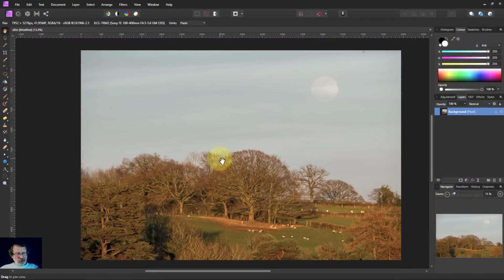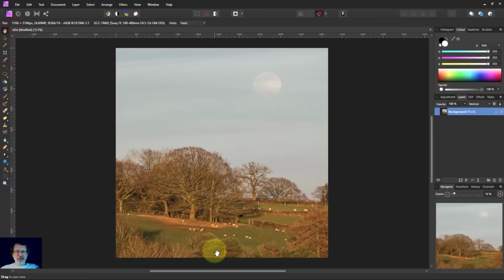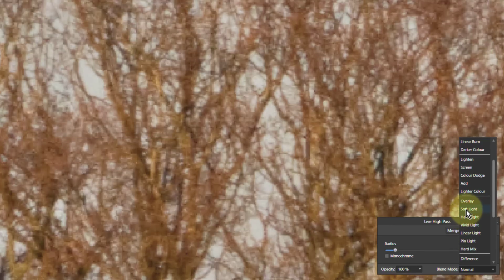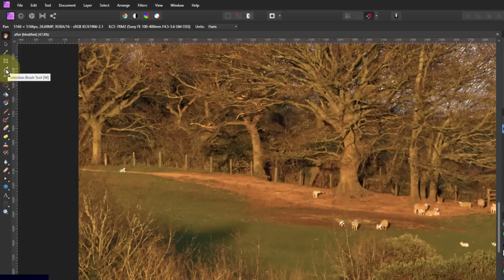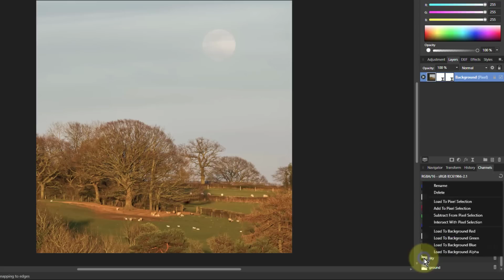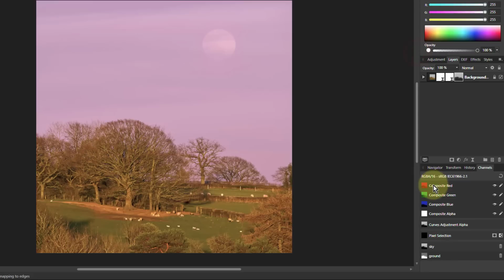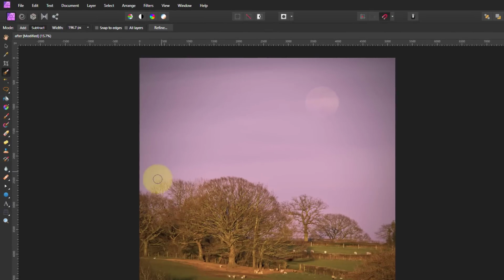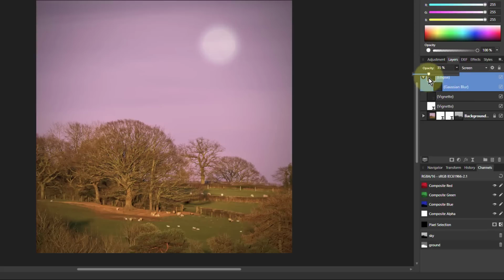Full Affinity Photo Edit: Luminous Moon with Trees and Sheep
Here's a full edit in Affinity Photo  of a local view, including denoise/sharpen, sky selection, load/save selection, curves for sky colour change, vignetting and adding a glow to the moon using shapes and blur.

The web page for this video is here (with links to related videos)